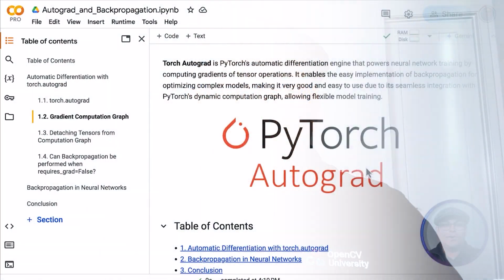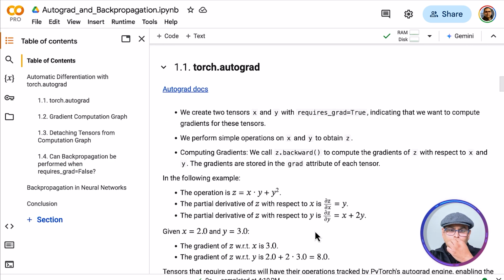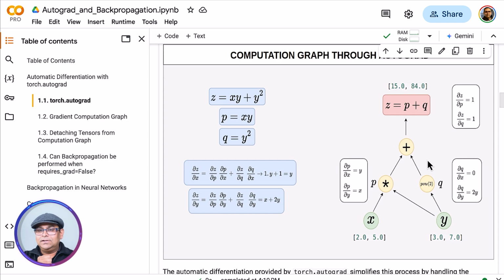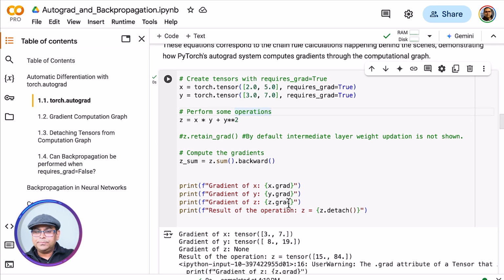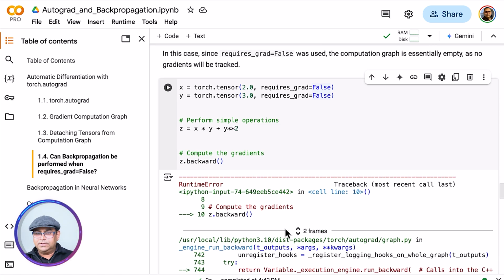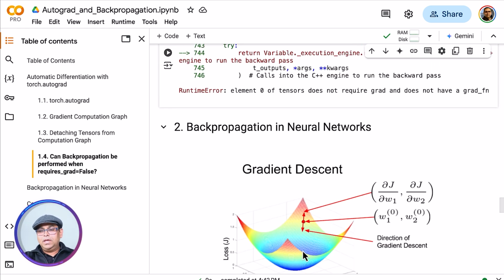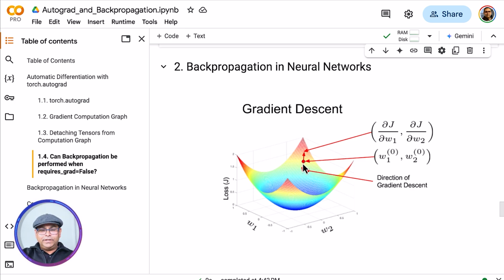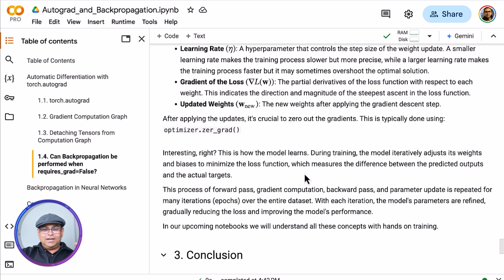Pytorch Bootcamp for Beginners - 2 | Autograd and Backpropagation in Neural Networks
📢Welcome to the Free PyTorch Bootcamp! by OpenCV University.

We’re excited to have you on this journey to mastering deep learning with PyTorch. In this video, we’ll walk you through the concepts of Autograd & Backpropagation. In this video, we dive deep into Autograd and Backpropagation in PyTorch—two fundamental concepts in training neural networks. We’ll start by exploring Autograd, PyTorch's automatic differentiation engine, and how it simplifies calculating gradients for optimization. Then, we’ll walk through the process of Backpropagation, demonstrating how the gradients are used to update model parameters during training.

📙Topics Covered:
00:00:00 - Introduction
00:01:23 - Understanding Autograd
00:02:25 - Forward Propagation
00:03:33 - Backward Propagation
00:14:20 - Detach Tensors
00:17:20 - Backpropagation in Neural Networks

✅By participating in this FREE Bootcamp, you'll gain essential knowledge and skills in deep learning and be better prepared to advance your career in the rapidly growing field of AI.

🤖 To Download the CERTIFICATE, join our Bootcamp, and start learning, register for FREE on our